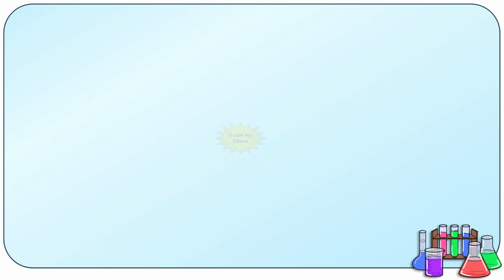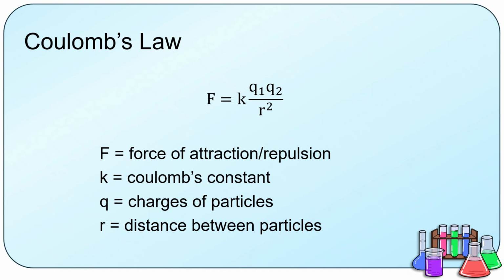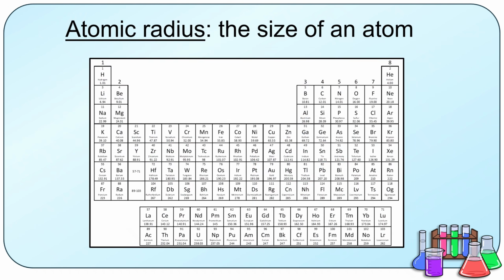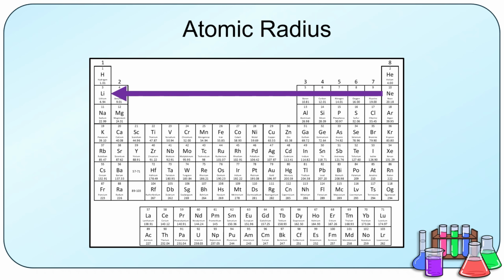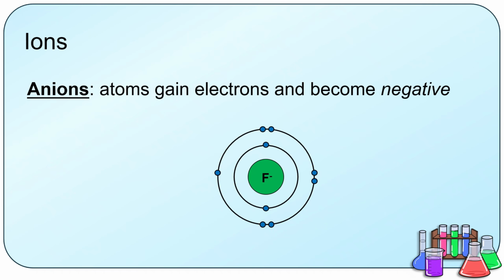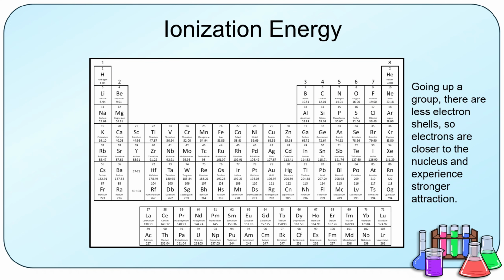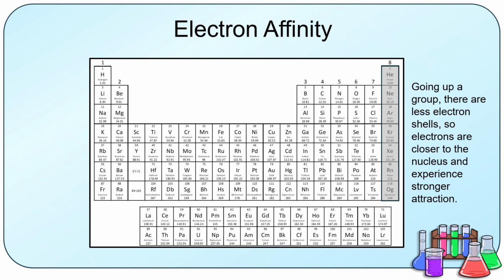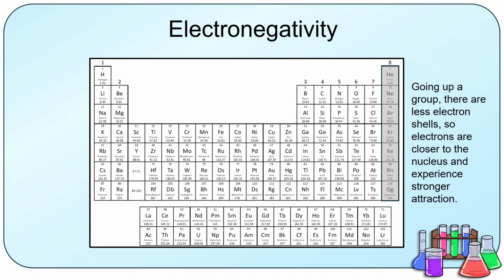Cram for Chem: Periodic Trends, Coulomb's Law, and Ions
Let's look at periodic trends! We'll talk about atomic radius, ionization energy, electron affinity, and electronegativity. How does Coulomb's Law affect all of them? We'll learn about cations and anions, too!

00:00 Intro
00:20 Coulomb's Law
01:42 Atomic Radius
02:34 Cations and Anions
03:30 Ionization Energy
04:10 Electron Affinity
04:58 Electronegativity